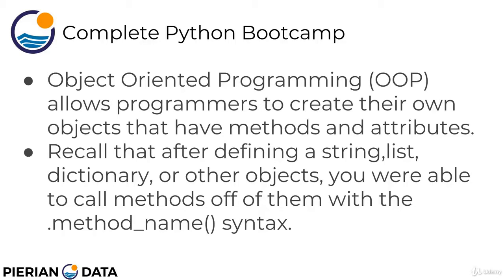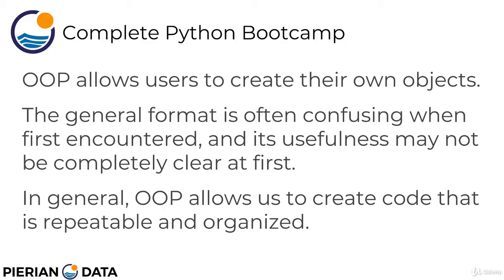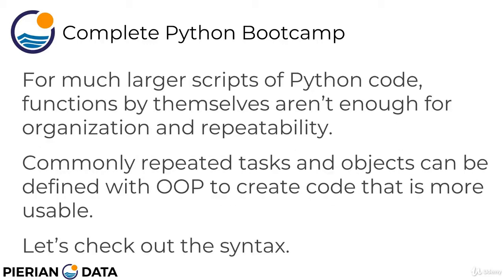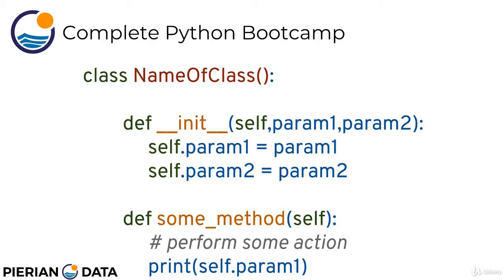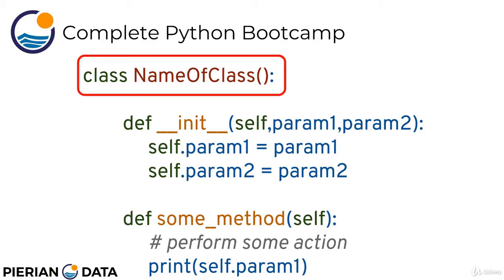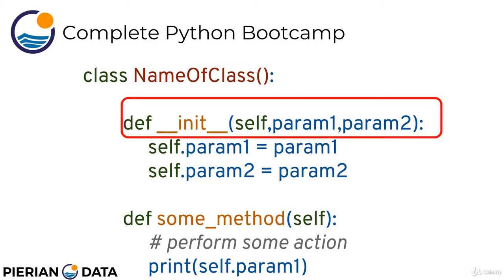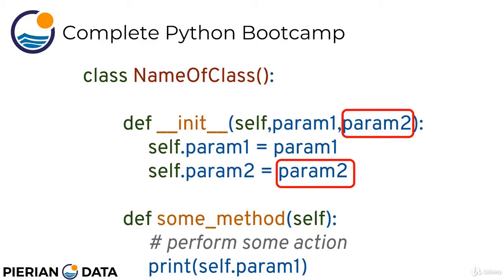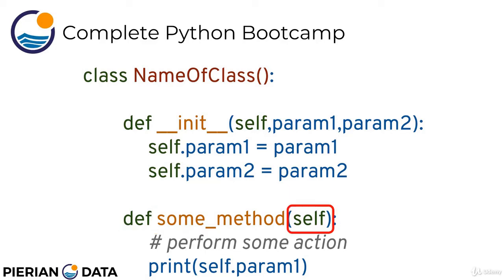Object Oriented Programming Introduction in Python. Part-48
Object Oriented Programming   Introduction in Python...

python tutorial
python
learn python
python for beginners
python programming
python tutorial for beginners
python coding
python course